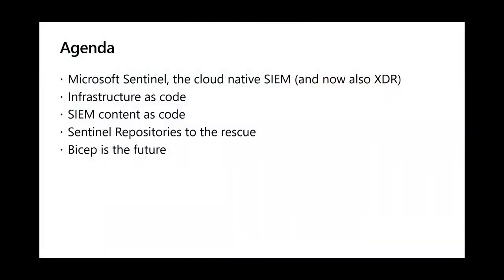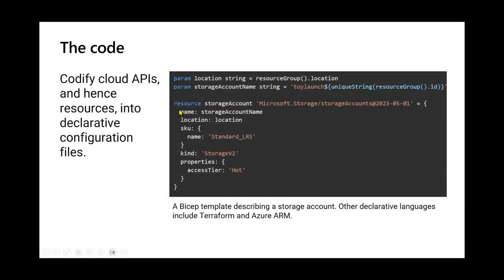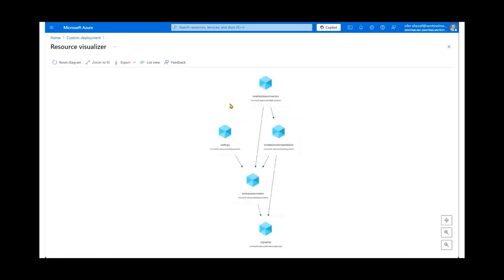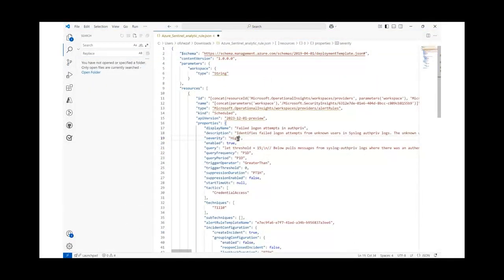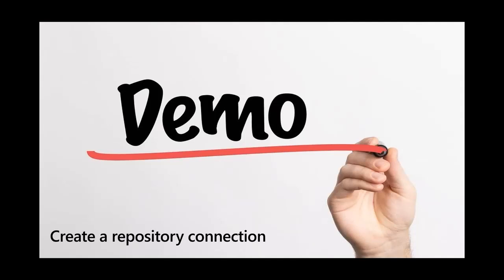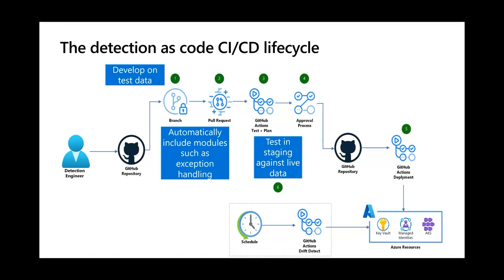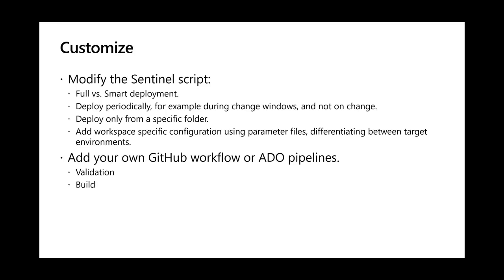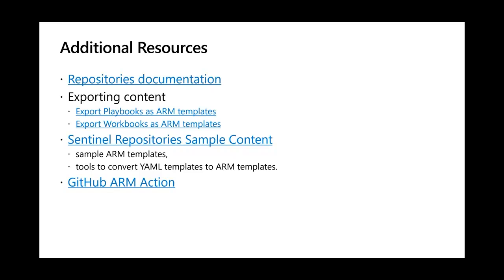Microsoft Sentinel Repositories: Manage Your SIEM Content Like a Pro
Wednesday, February 19, 2025, 12:00 PM ET / 9:00 AM PT (webinar recording date)

Microsoft Sentinel | Microsoft Sentinel Repositories: Manage Your SIEM Content Like a Pro

Presenters: Ofer Shezaf

Description:
Unlock the full potential of Microsoft Sentinel with the Repositories feature, designed to help you streamline and elevate your SIEM content management. Join us for an exclusive look at how Repositories empower teams to version-control, collaborate on, and deploy Sentinel resources efficiently. We’ll also unveil support for Bicep templates in repositories, making infrastructure-as-code easier than ever.

Timestamps:
00:00 – Introduction
02:22 – A Cloud Native SIEM (and XDR)
05:21 – Infrastructure As Code
14:24 – SIEM Content As Code
20:09 – CI/CD and Repositories
25:24 – Demo: Create a Repository Connection
26:21 – Demo: Update a Detection
32:51 – Getting Started
44:55 – Q&A, Outro